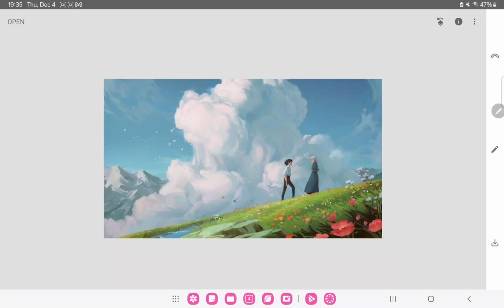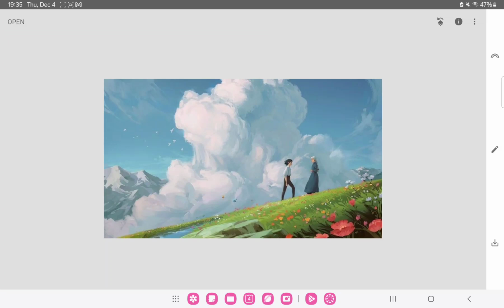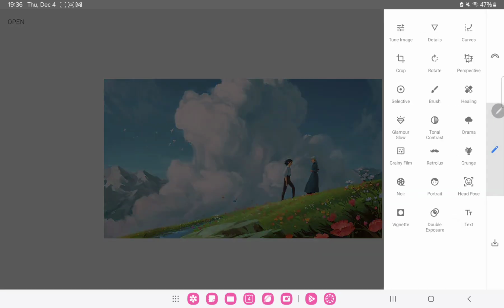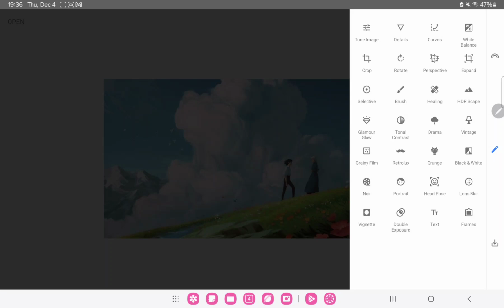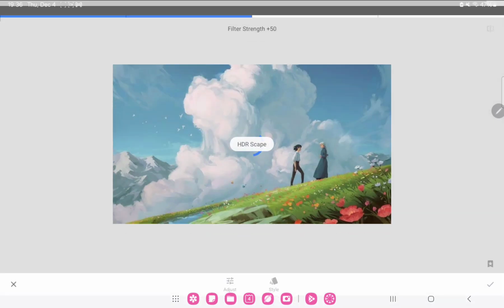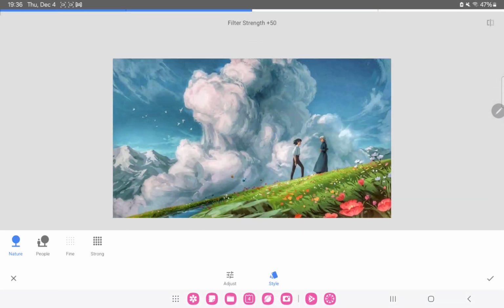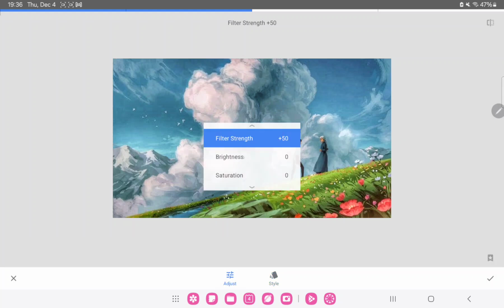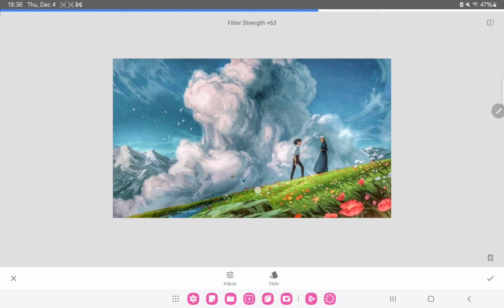How to use HDR scape on Snapseed?